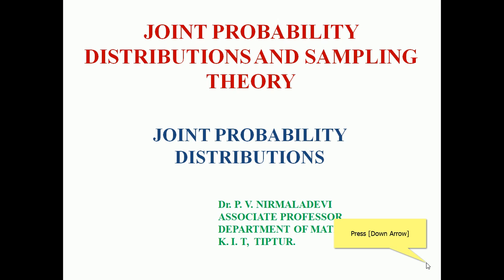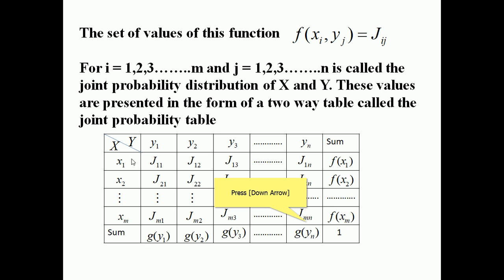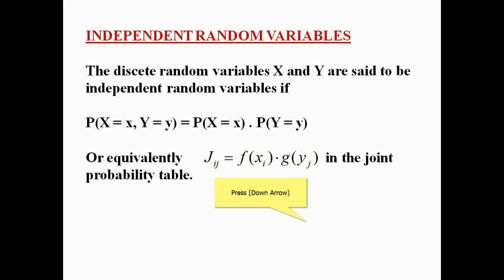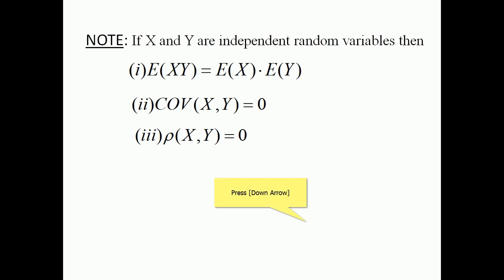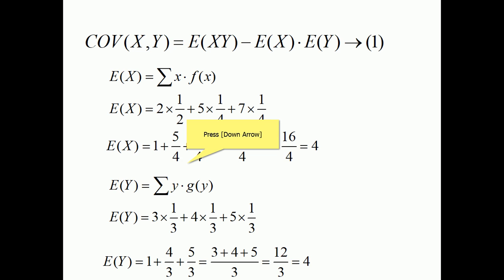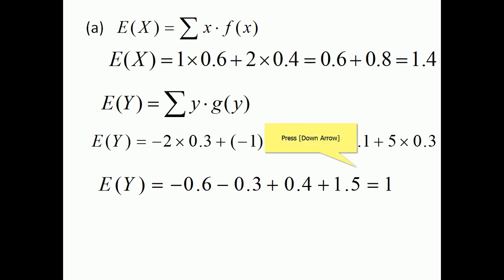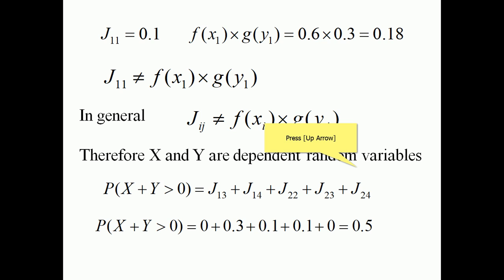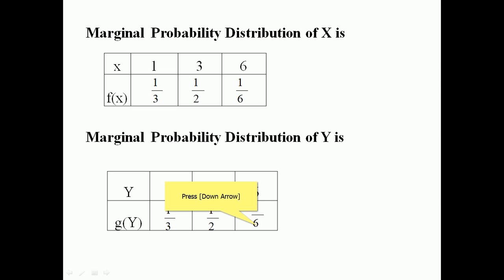joint probability distributiion